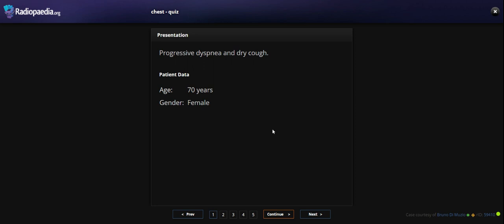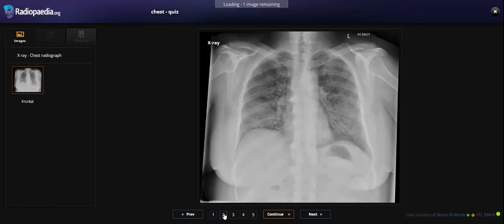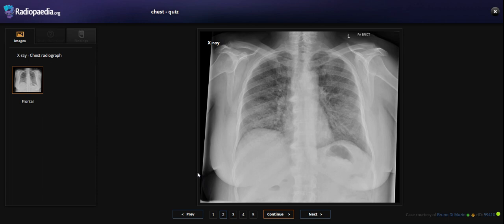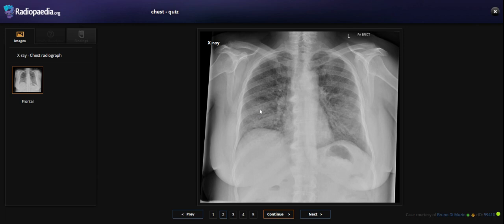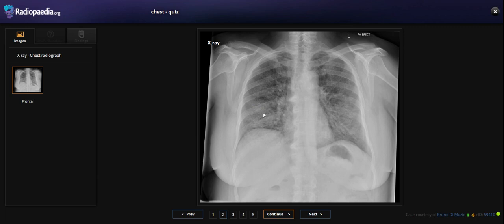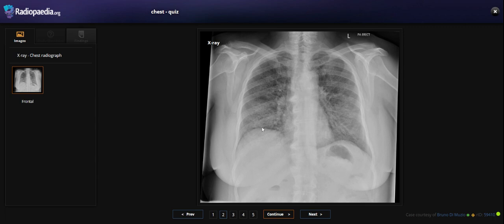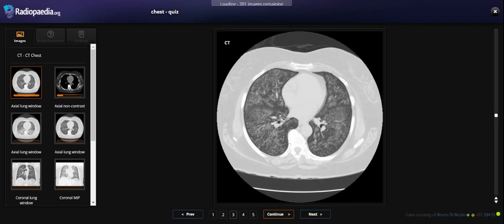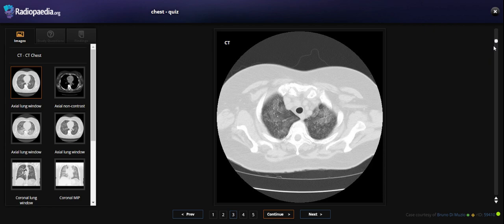Pulmonary alveolar proteinosis case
Dr Chor Ath Case courtesy of Bruno Di Muzio. rID: 59410
Reviewed by Dr Chor Ath